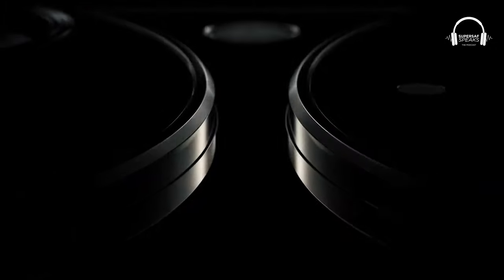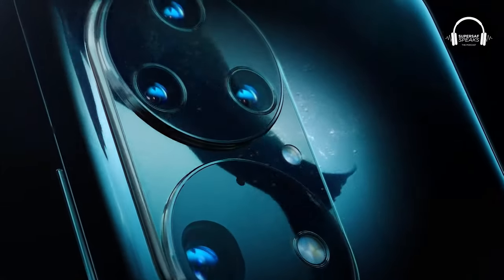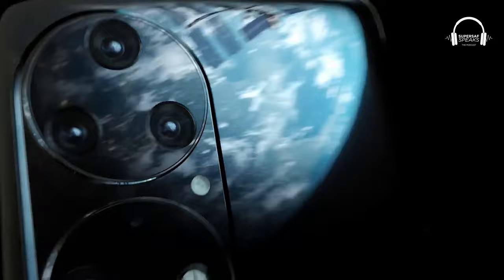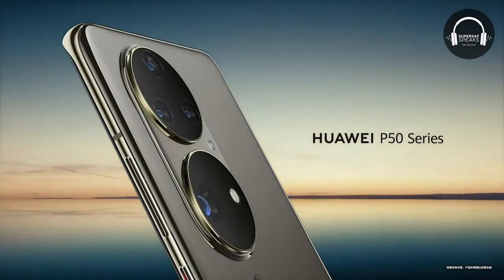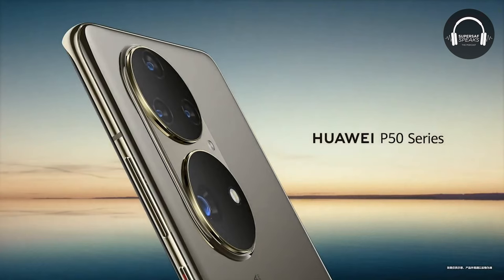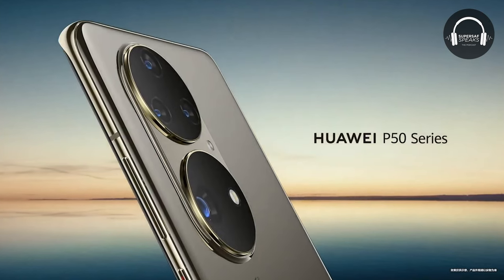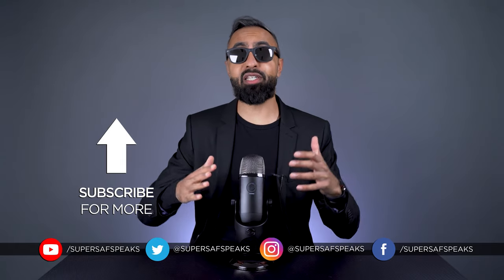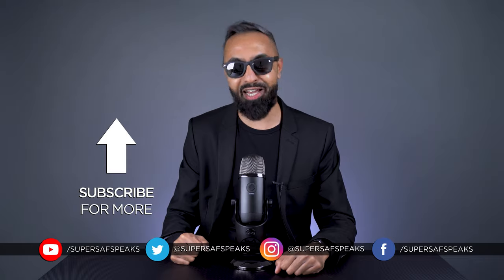Huawei P50 Pro - FIRST LOOK!